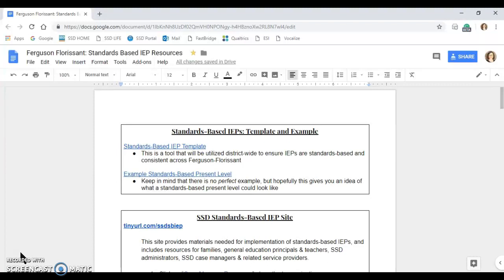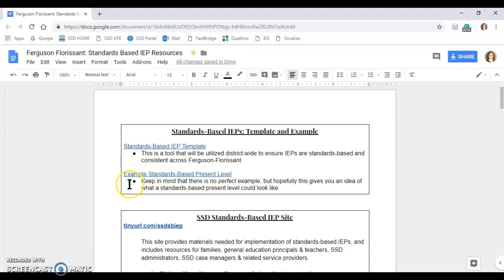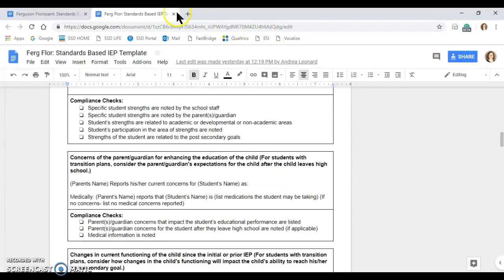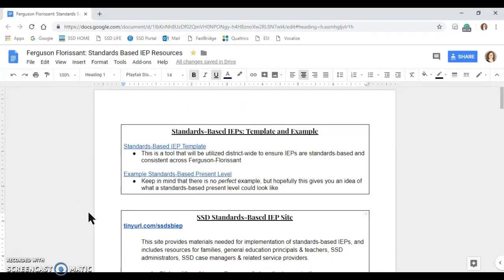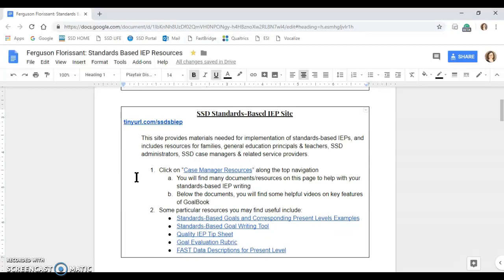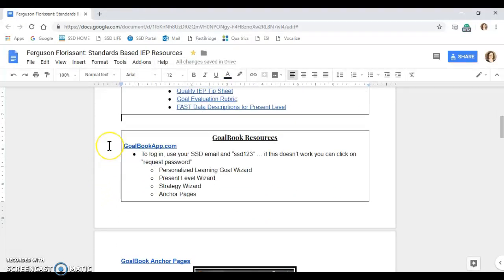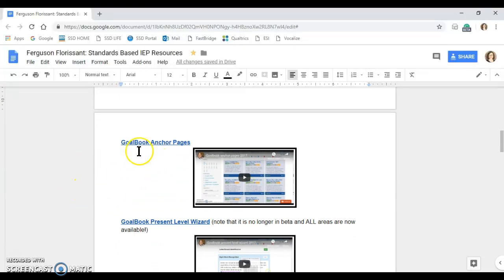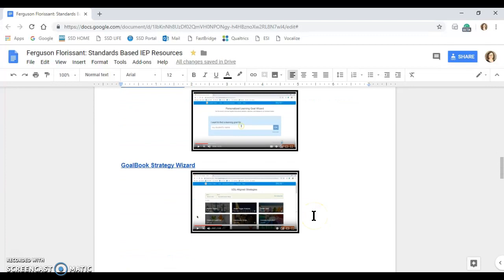Ferg Flor Standards Based IEPs